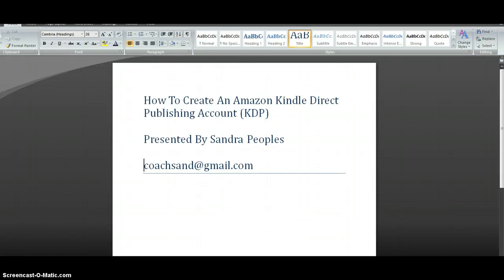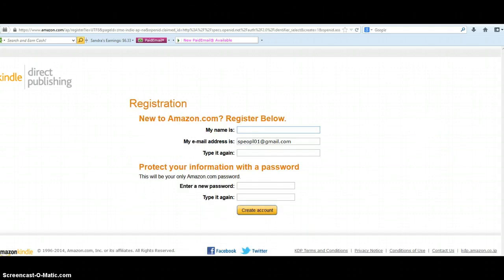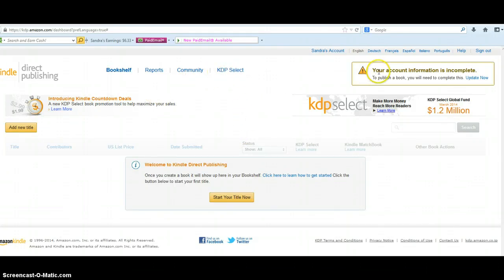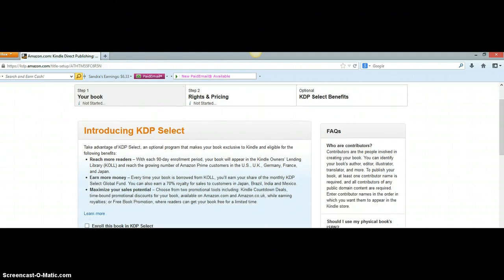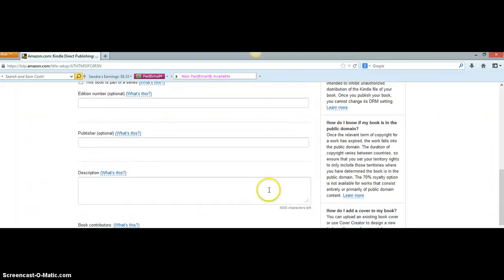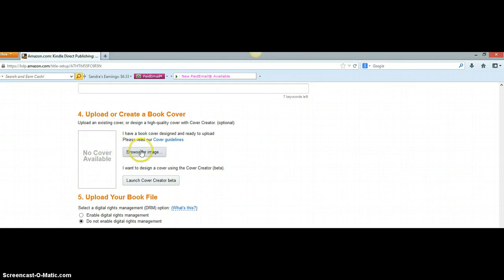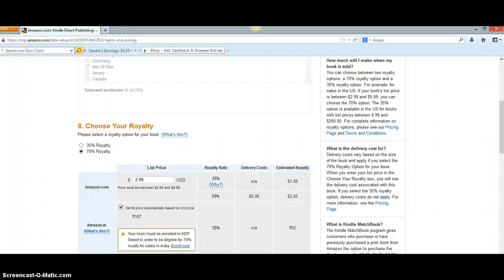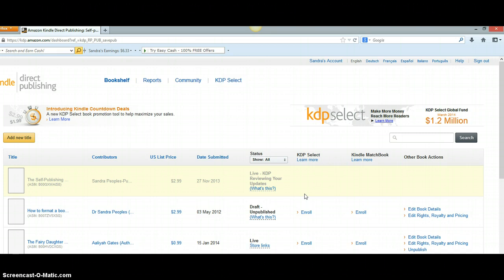How To Publish An Ebook On Amazon Kindle Direct (KDP)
selfpublishing kindledirectpublishing howtopublishanebook This tutorial shows you how to publish your book with Amazon Kindle Direct Publishing (KDP). To see how to set up your actual publishing account, watch my other video If you are an author wanting to learn the self publishing ropes, you can get more tutorials and information like this here;